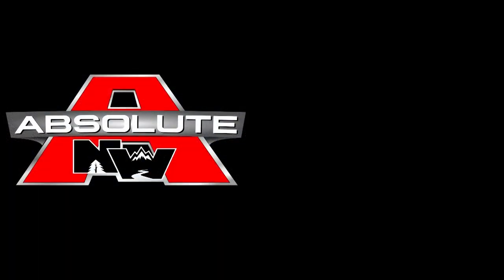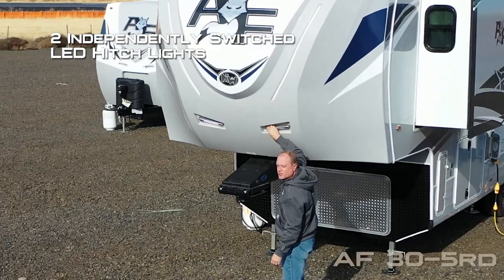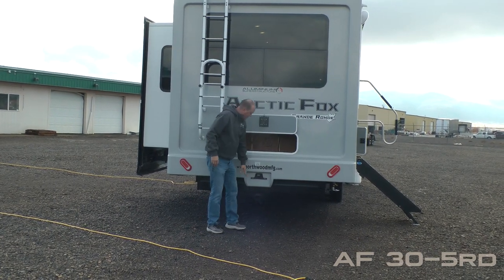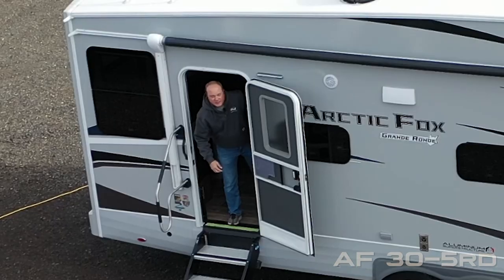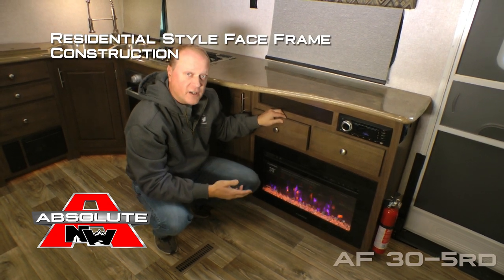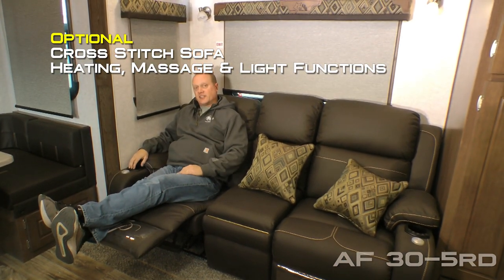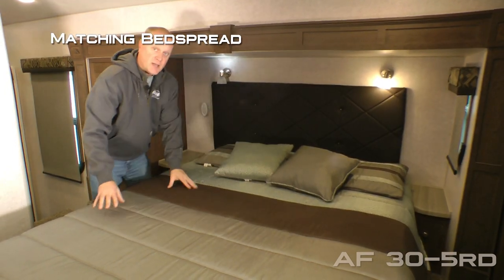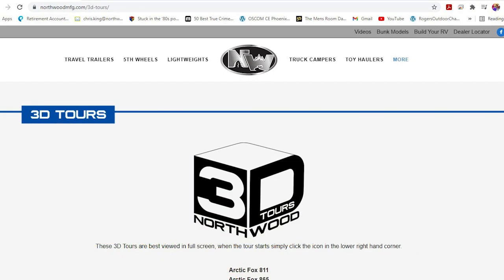Quick Tour of the New Arctic Fox Grande Ronde 30 5RD Fifth Wheel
Come take a look at the features of the New Arctic Fox Grande Ronde 30 5RD Fifth Wheel